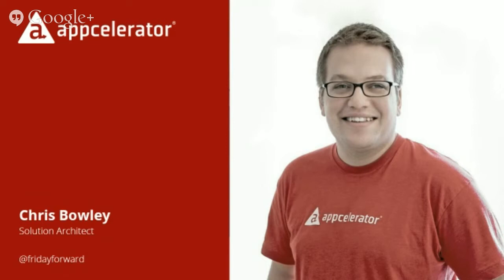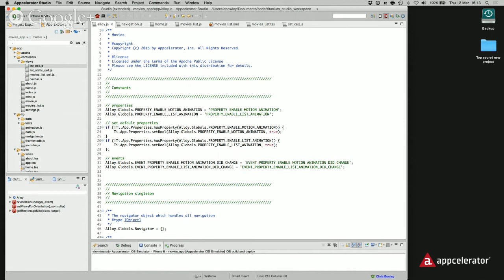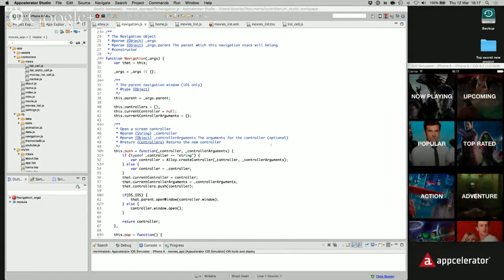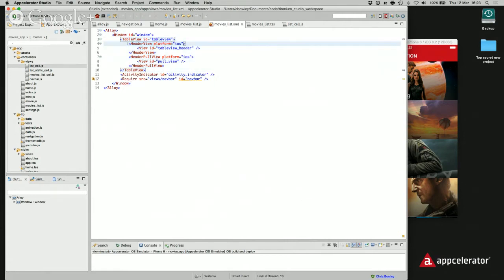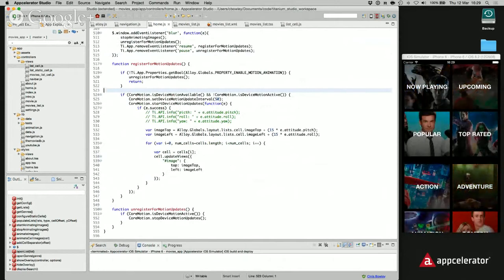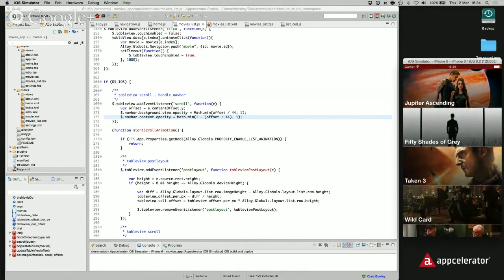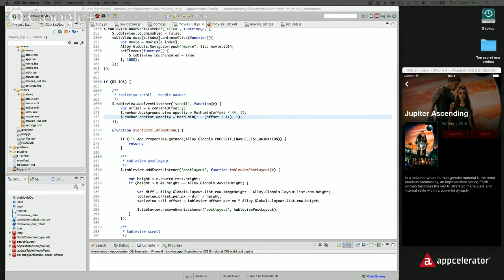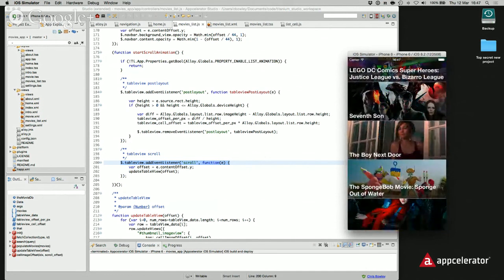Tech Topic: Lights, Camera, Movies App